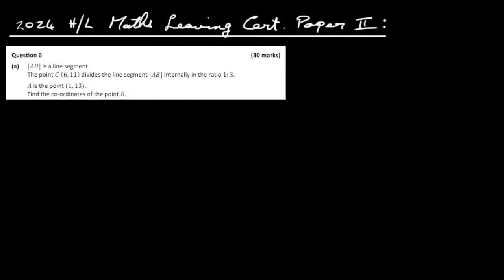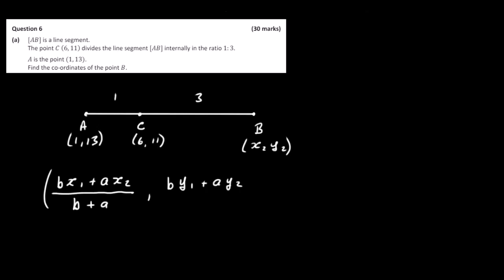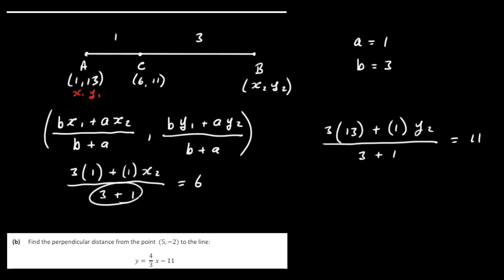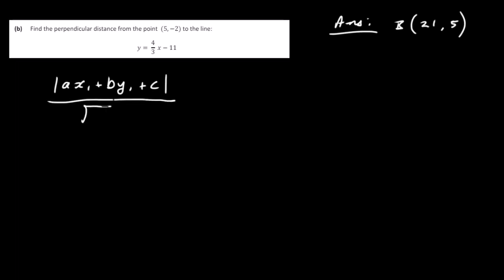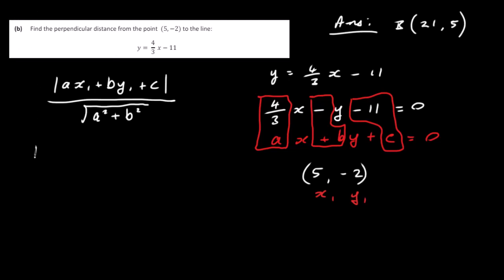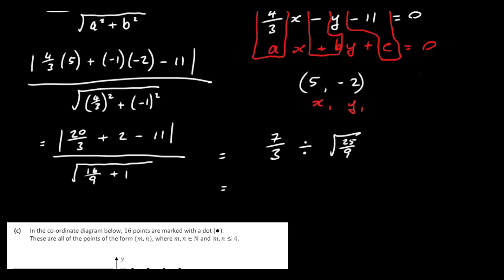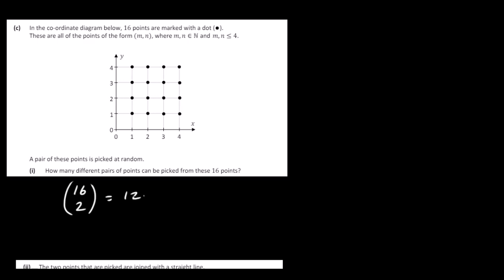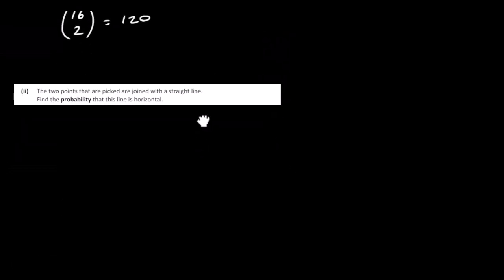2024 HL Maths Paper 2 LC Q 6